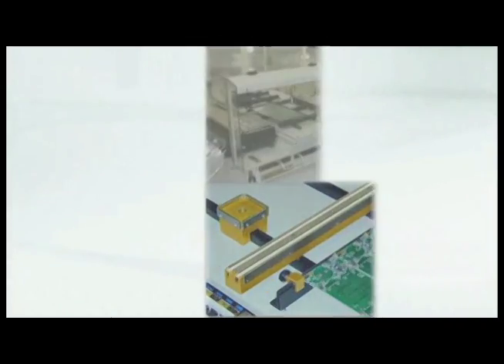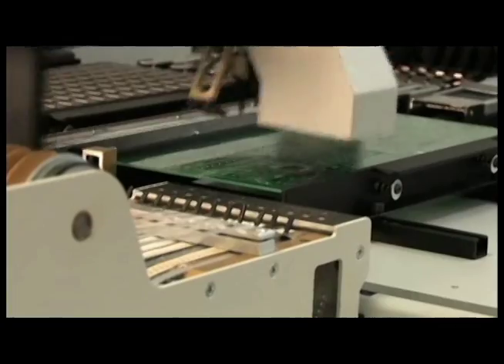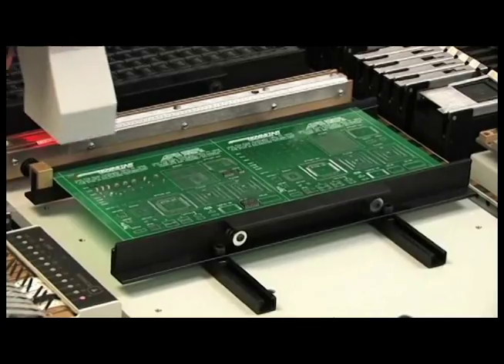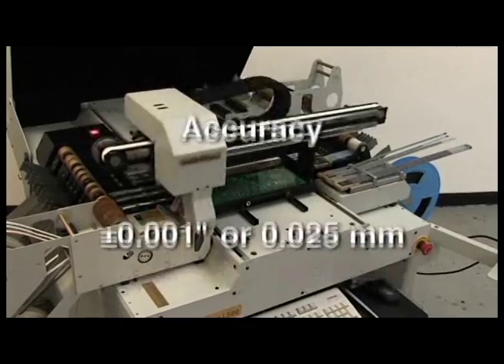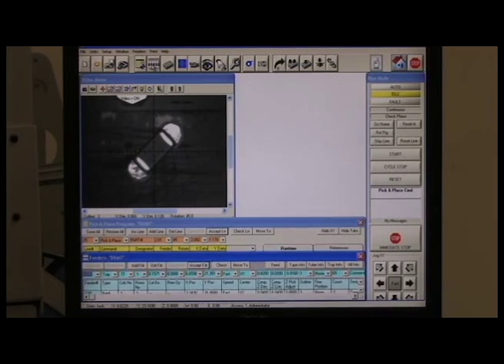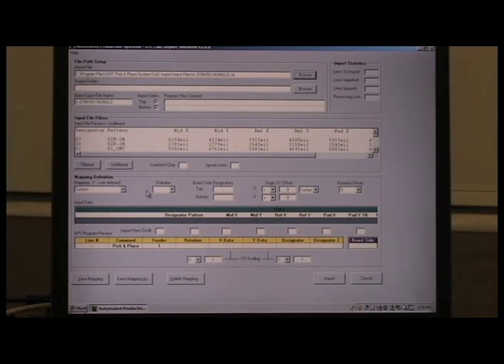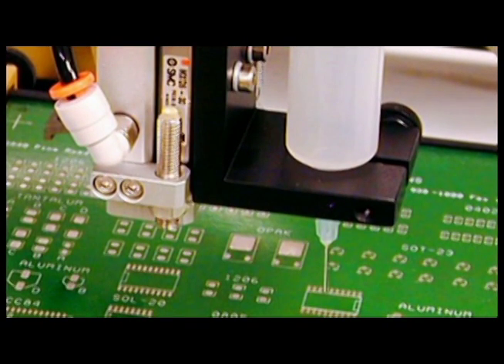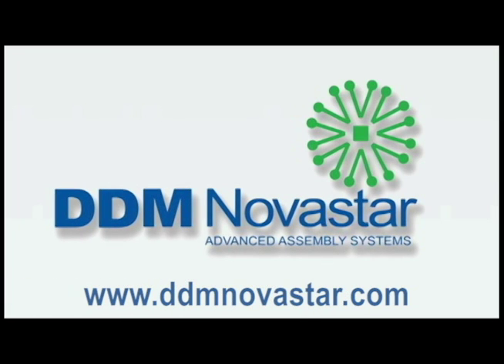DDM Novastar Pick and Place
DDM Novastar manufactures a selection of benchtop and free standing pick and place machines for use in automatic and manual SMT systems. This equipment is designed for facilities needing quick set-up, ease of operation, and high reliability in low to medium volume pick & place applications.